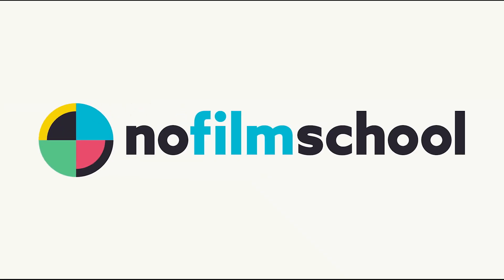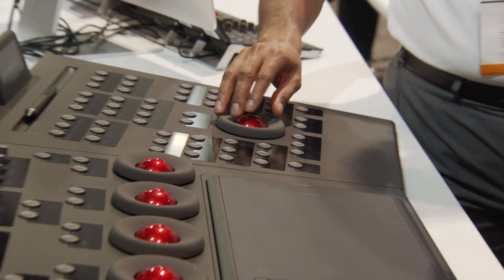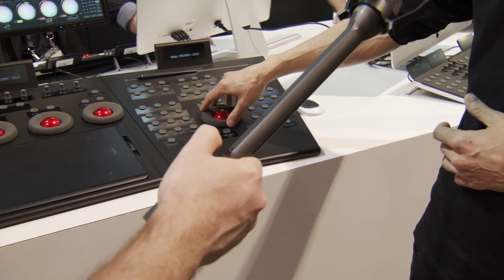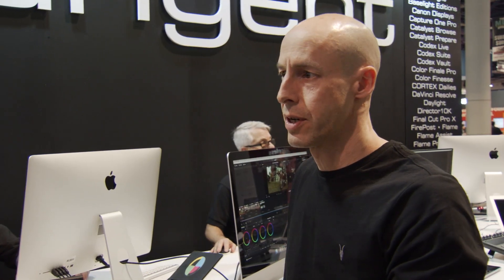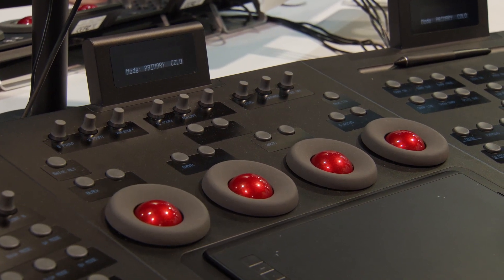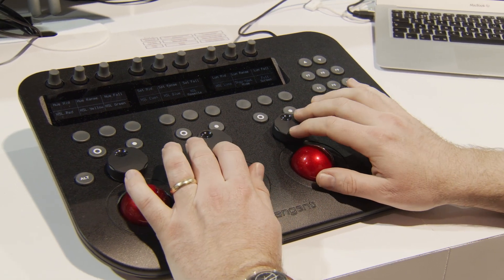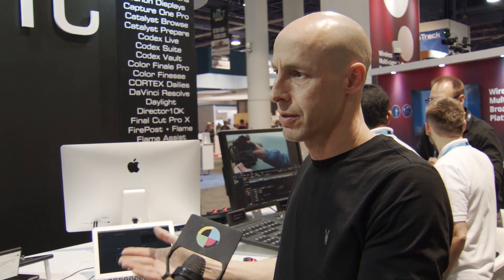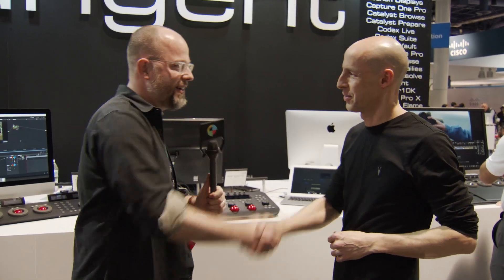Tangent's New Control Panels Leave No Button Unturned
Need a single display for each control? Desire additional trackables for your control panel? Tangent's newly announced Arc Control Panels (the complete set will be released this May and priced at $15,000) can provide all that and more. If that's out of your price range, Tangent has the more compact Ripple and Wave 2 to easily assist at a more beginner's level. Own an iPad? They have a control panel that can work off of that too!